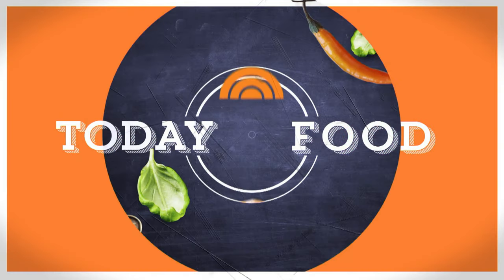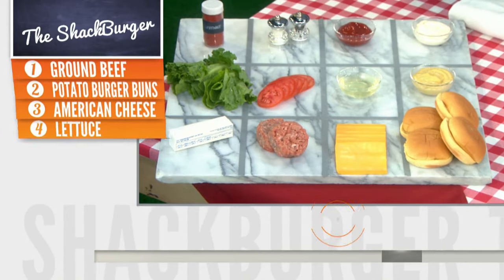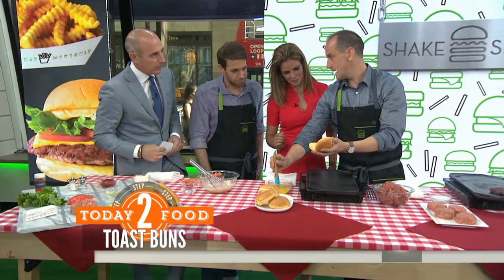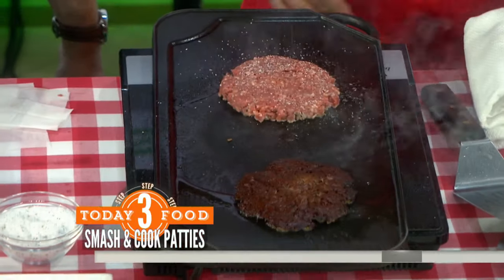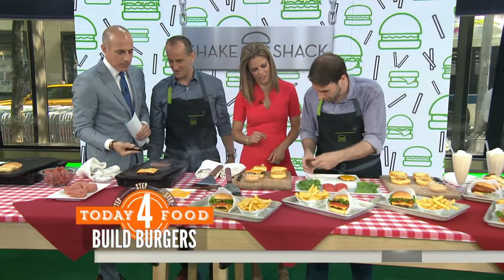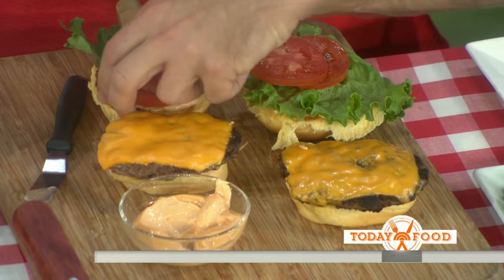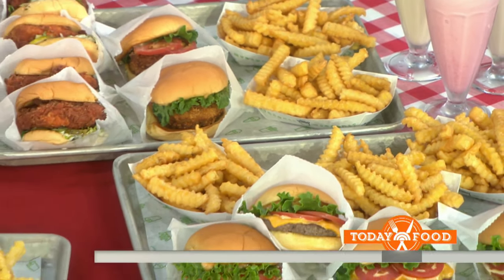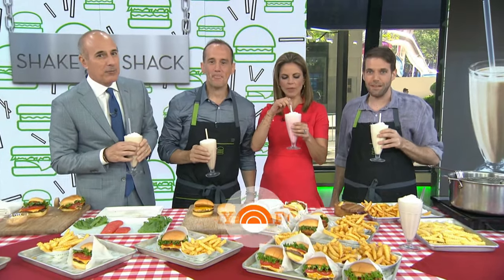How To Make Shake Shack's Famous Burgers At Home | TODAY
Shake Shack CEO Randy Garutti and culinary director Mark Rosati visit TODAY to talk about “The Shake Shack Cookbook,” which has everything you need to know to make one of their famous burgers at home. As for their famous crinkle-cut fries? Rosati says salting them immediately after frying is key so that the salt sticks.